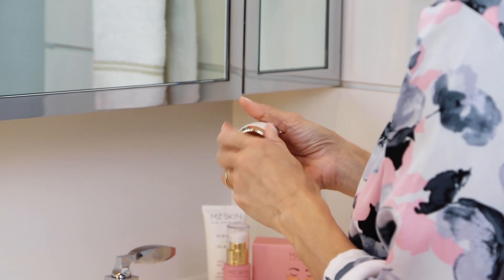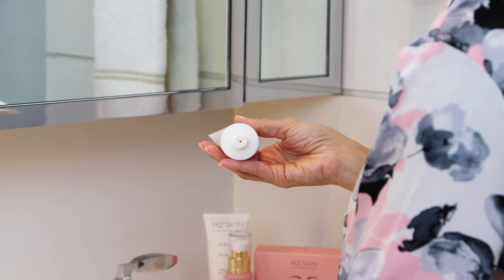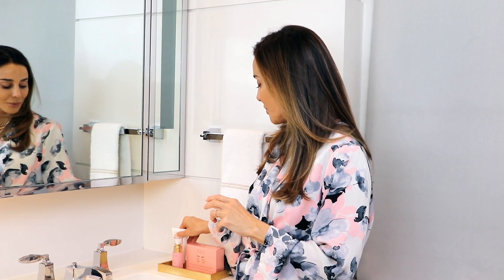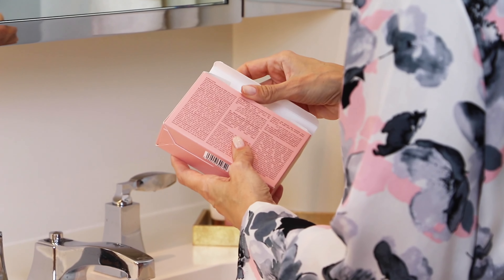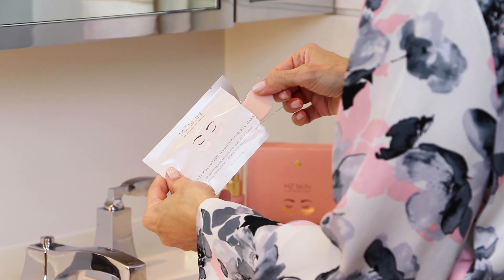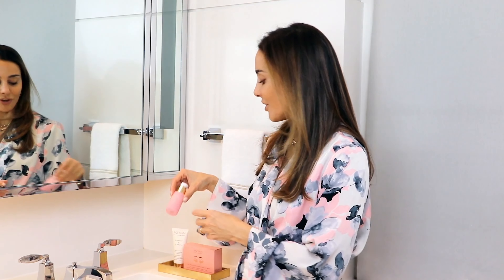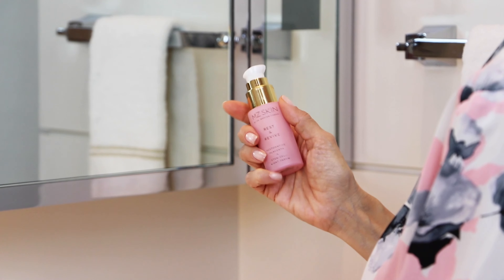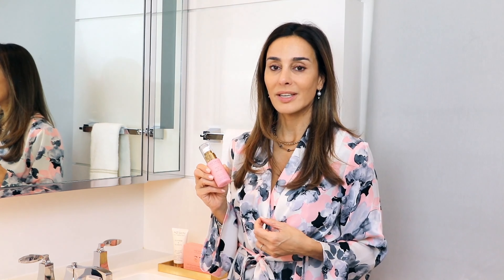MZ SKIN x MISA Los Angeles Collaboration | Night-Time Pamper Ritual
Night - Time Pamper Ritual with Misa Los Angeles 🌙😴
In collaboration with Misa Los Angeles, this 3-step evening ritual promises optimal results and a restful pause before bed.

Includes:
Cleanse & Clarify (full size)
Anti-Pollution Eye Mask (Pack of 5)
Rest & Revive Night Serum (full size)
Indulgent MISA Los Angeles night robe